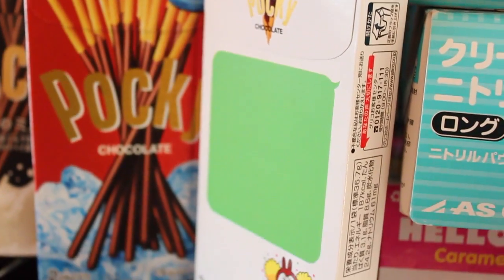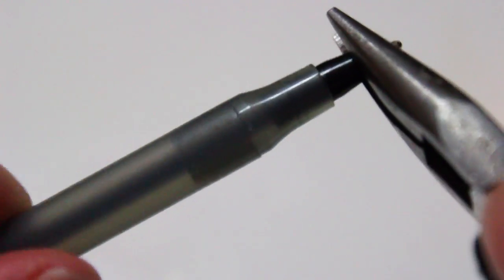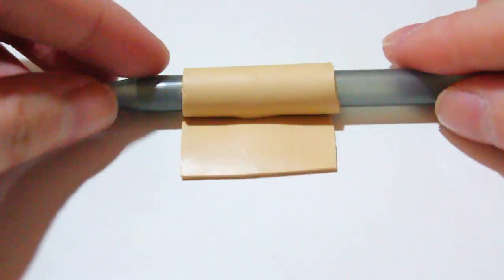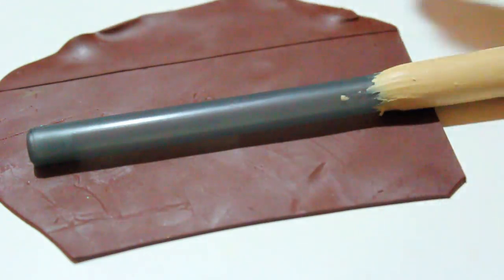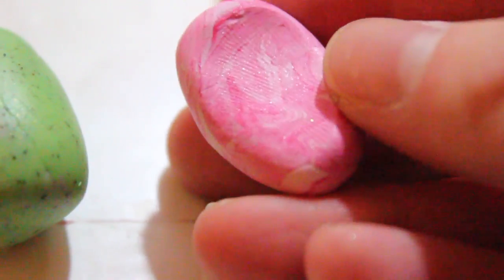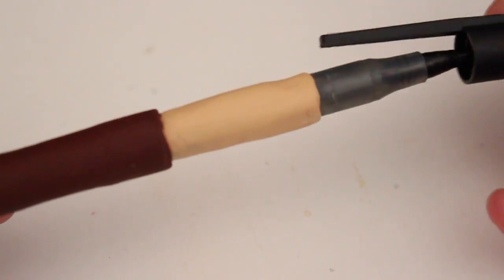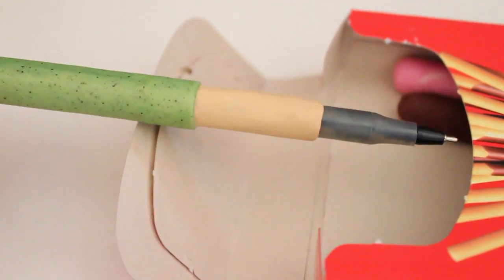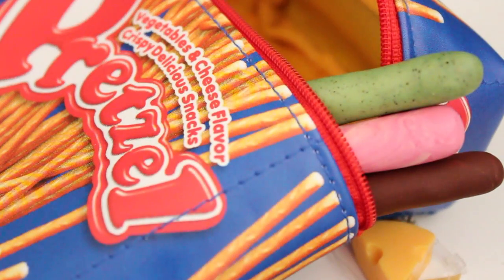Sweets Collab: Pepero Sticks (Pocky) Pen Tutorial ft. ArtzieRush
I hope you guys enjoyed this tutorial! Official announcement of my Etsy will follow soon!

Special thanks to ArtzieRush as well for working on this Sweets Collaboration with me as well!

♥FAQ♥
1. What camera do you use?

2. What editor do you use?

3. What glaze do you use?

4. What brands of polymer clay do you usually use?

5. What brand of resin do you use?
Easy Cast

Music usually by:
(If you would like specific titles, let me know! I have a couple of different songs by each of the artists downloaded, and don't always remember which title I'm using since I edit 3-5 videos sometimes a night!)